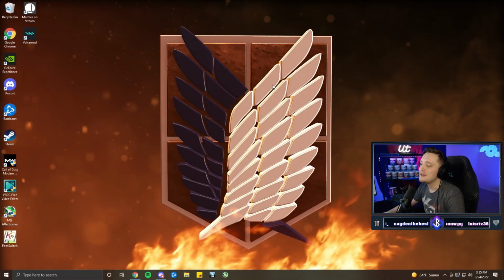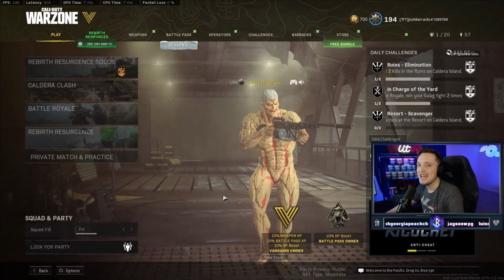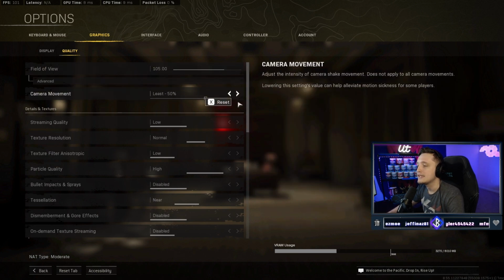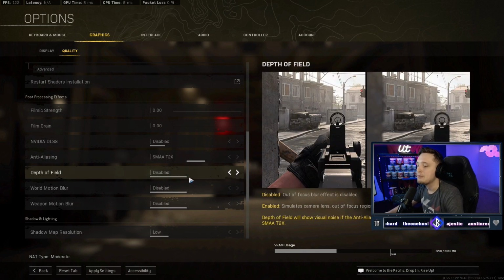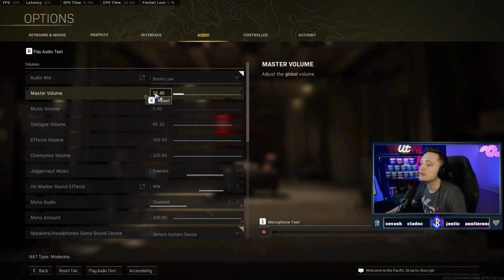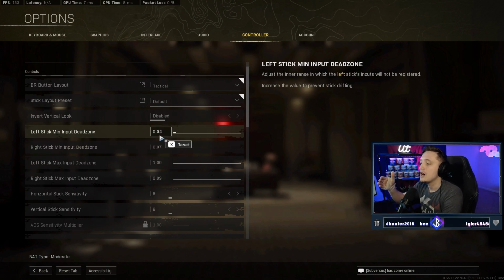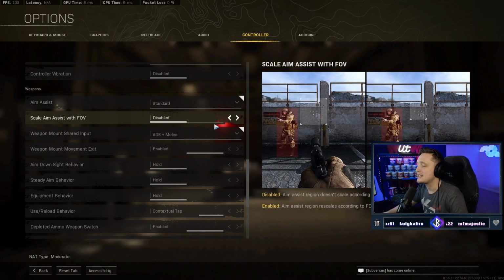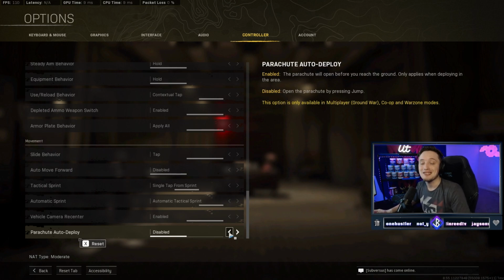BEST Warzone Settings for Controller *AND* PC in Season 2 (Maximize FPS)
Comment Noti Gang Below for the next one!

Intro (0:00)
PC Settings (0:39)
Graphics Settings (2:17)
Audio Settings (6:52)
Controller Settings (7:59)